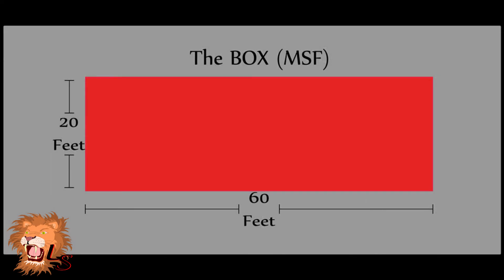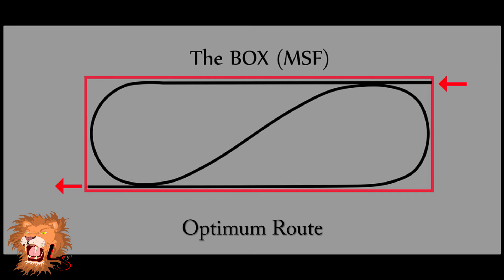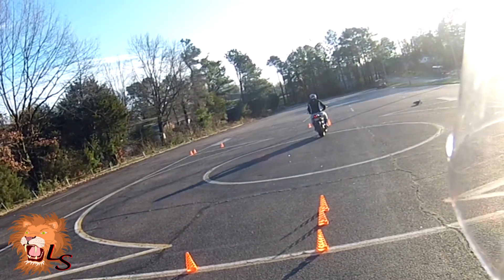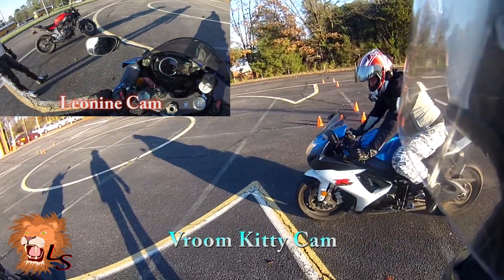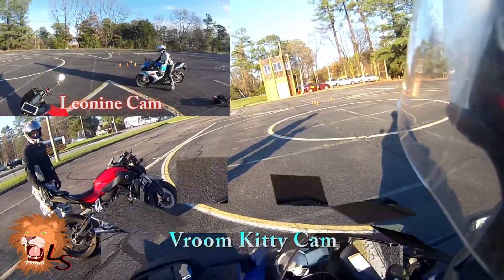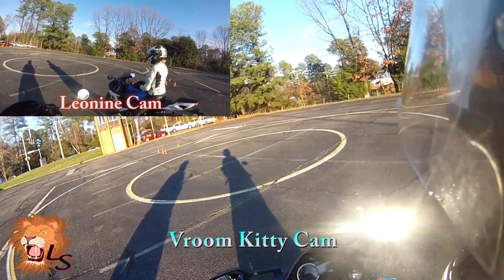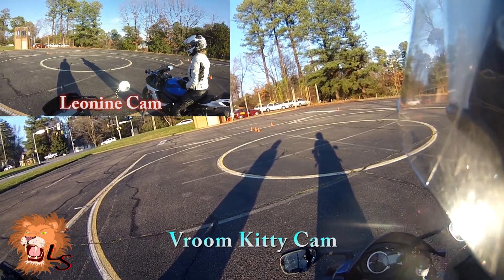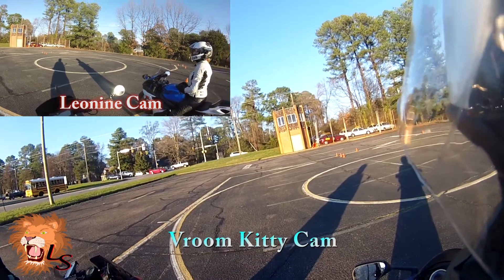The Box, Take 2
The dread drill of the MSF. "The Box", 1200 square feet of sheer terror to the uninitiated. Here is how me and fellow motovlogger VroomKitty fared on the drill.

This video shot on: GoPro Hero 3+ Silver, Wide Width, 1080p, 60FPS. (Leonine Cam) AND Ion Air Pro 2, 720P 30 FPS, (Vroom Kitty Cam)

Download background music for your videos. For free.

Sound Effects from Freesound.org - A great resource!